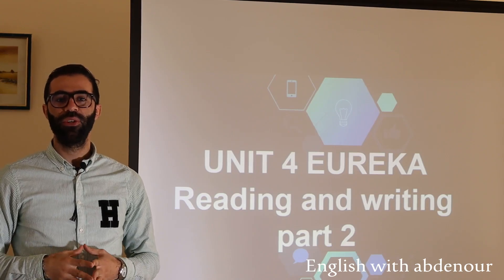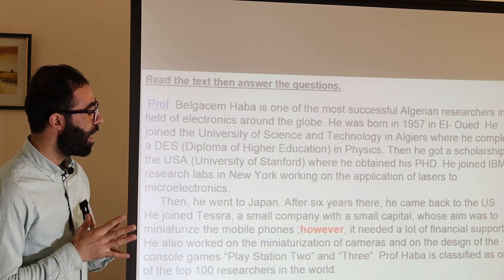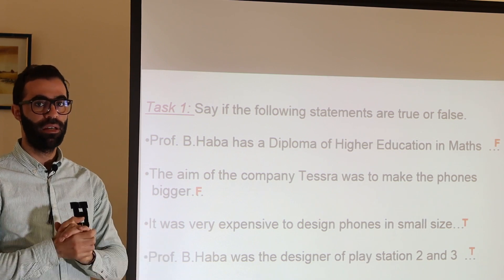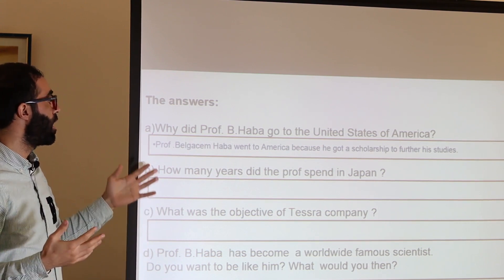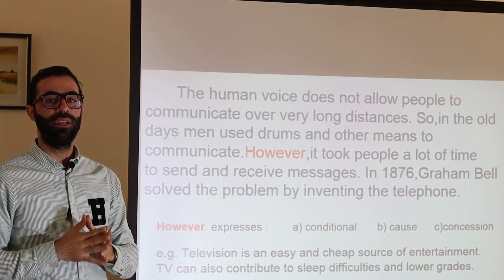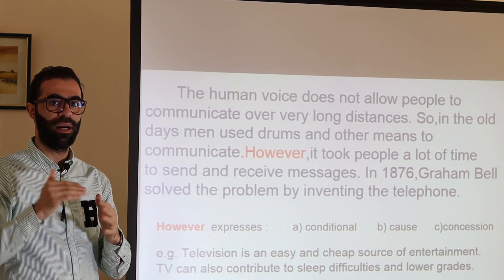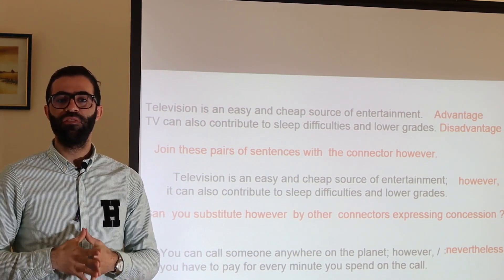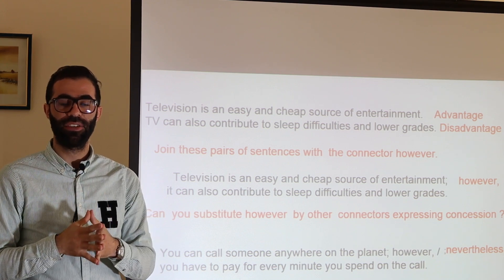Eureka / Reading and writing الدرس الثاني للفصل الثالث لتلاميذ السنة الأولى ثانوي لجميع الشعب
This is the first lesson of the 4th unit '' Eurika''. It is addressed to first year students all streams.